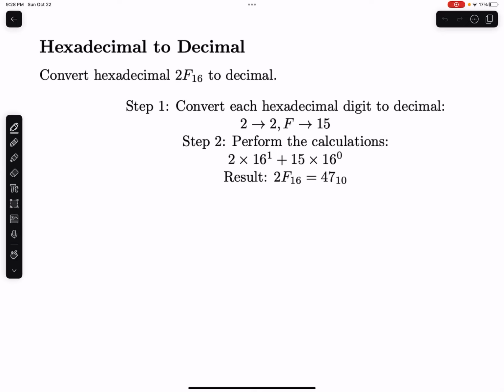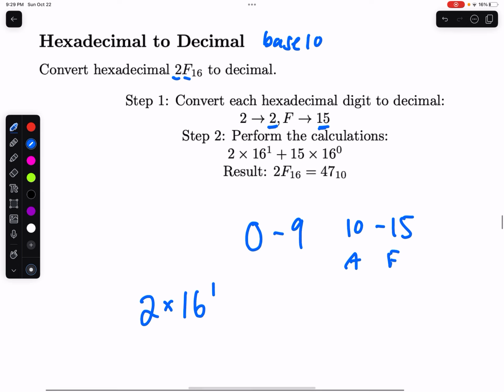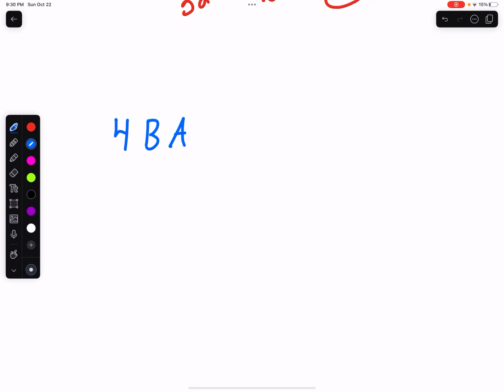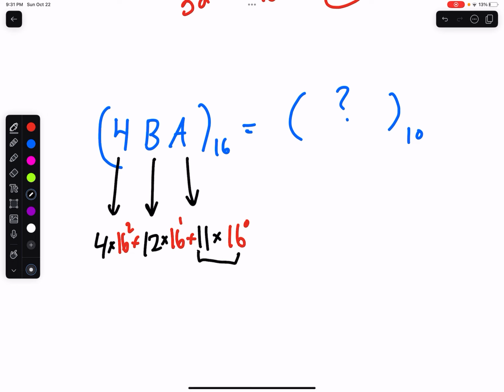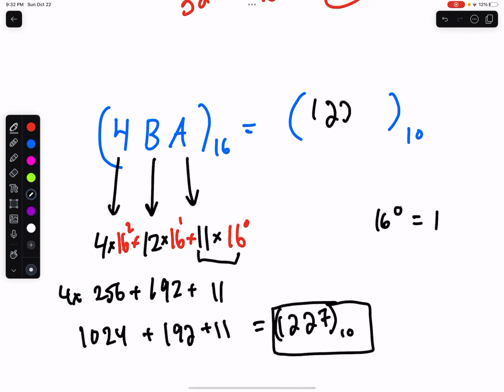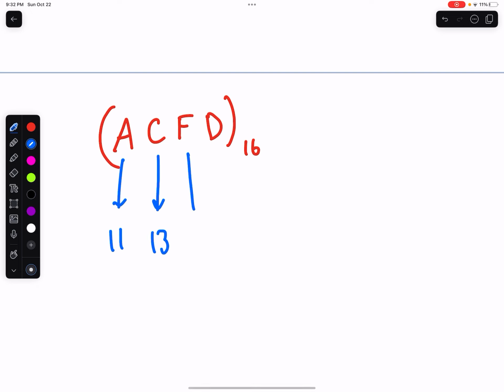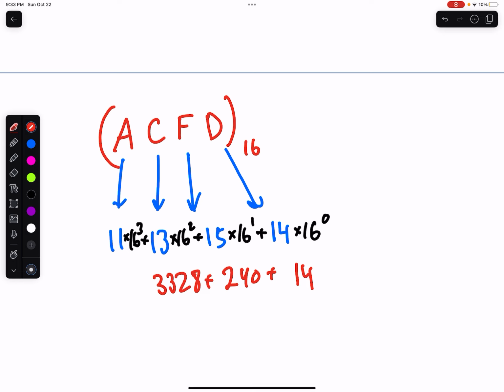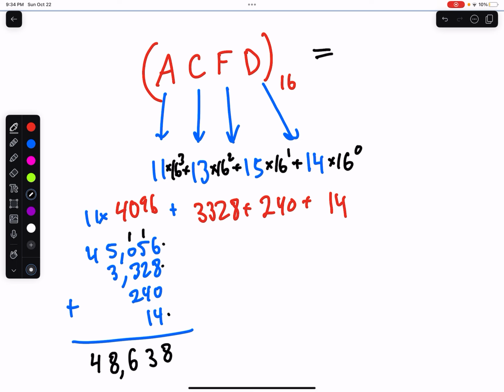Convert Hexadecimal to Binary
This video starts you out with a number written in hex and shows you how to convert into binary.